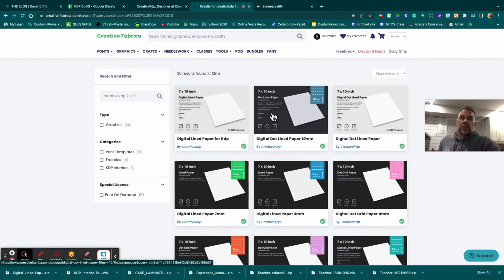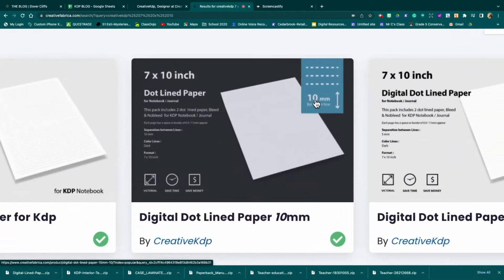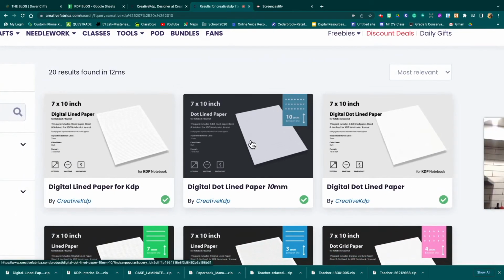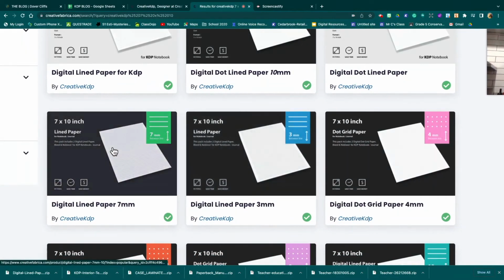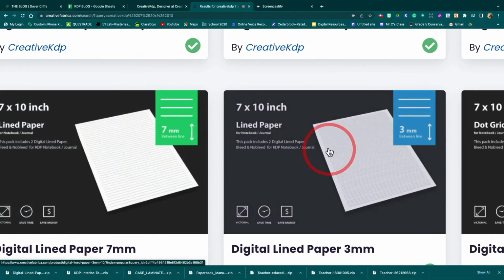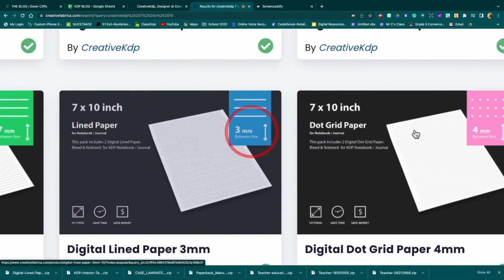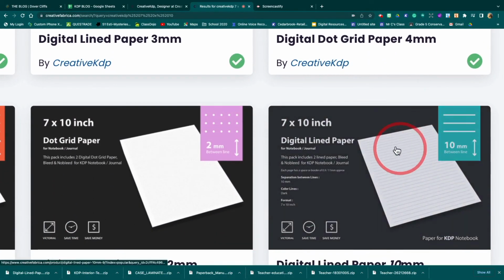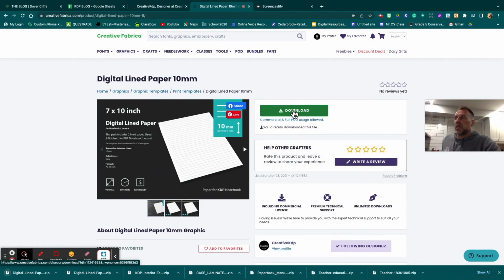How to Download from Creative Fabrica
Here's an easy one.

Learn How to Find, Select, and Upload an interior from Creative Fabrica and Modify it in CANVA

I'm making a Lined Journal for Kids and teaching brand new KDP'ers a few tips and tricks that I know.  Before I can actually start the creating process, I need to have a quality interior.  I choose to purchase mine from a wonderful site called Creative Fabrica.

Join me as I show you how to find what you need to get yourself going on your KDP journey!